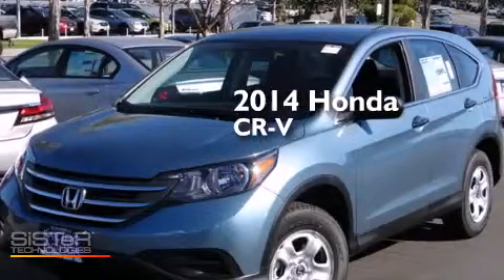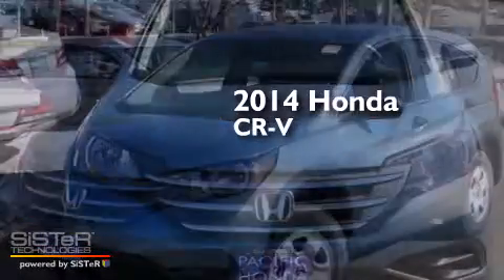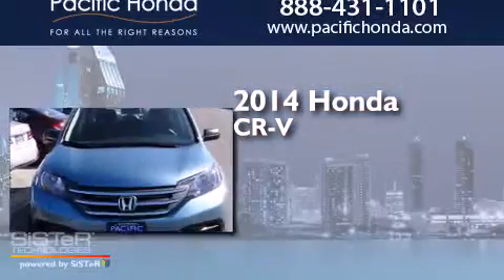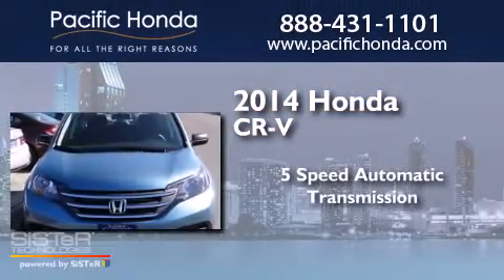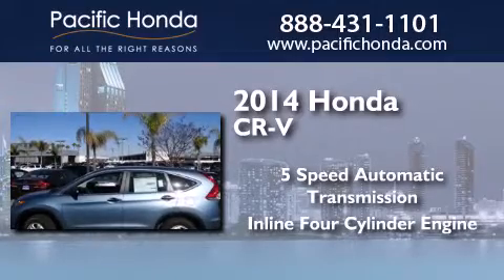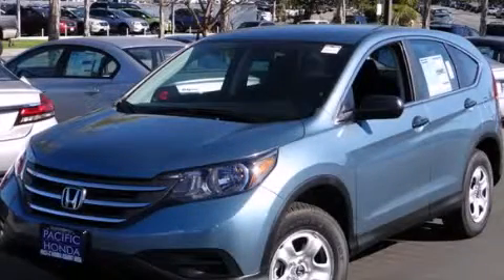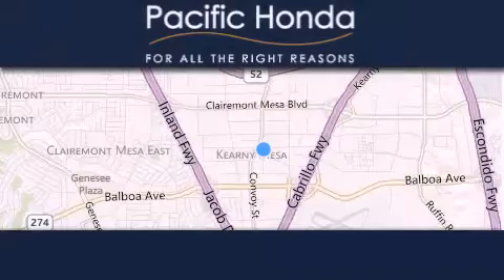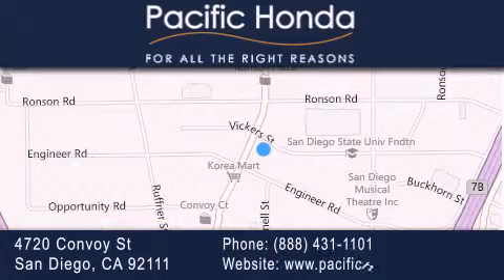2014 Honda CR-V San Diego CA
We have been honored to serve the San Diego CA area , we promise that your experience at our dealership will exceed your expectations ! Year : 2014 Make : Honda Model : CR-V Engine : 2.4L 4 cyls Trans . : Automatic 5-Speed Exterior : Mountain Air Metallic Miles : 10 Stock : 140422 Pacific Honda 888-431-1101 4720 Convoy Street San Diego , CA 92111